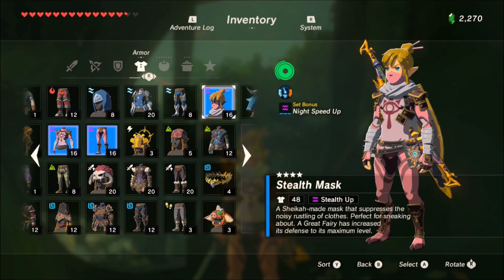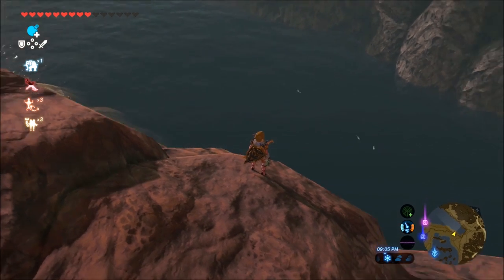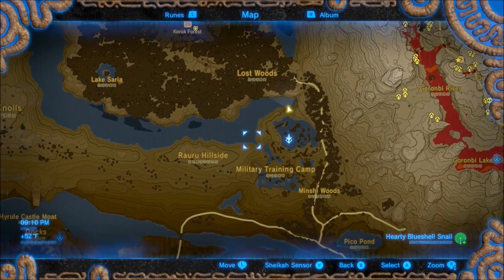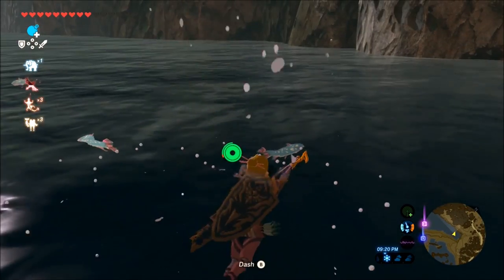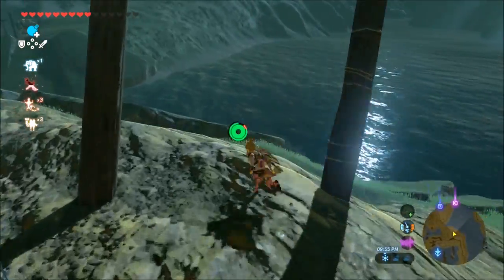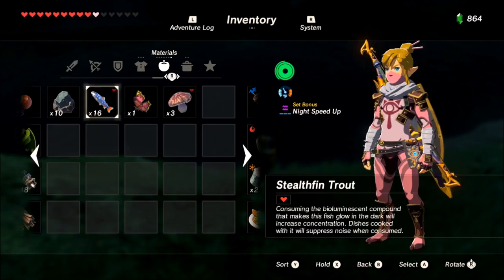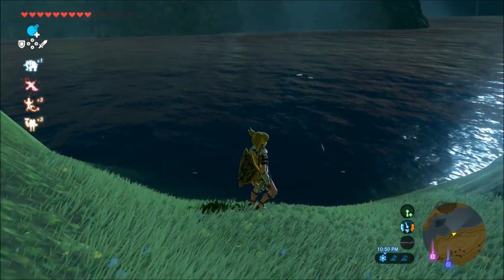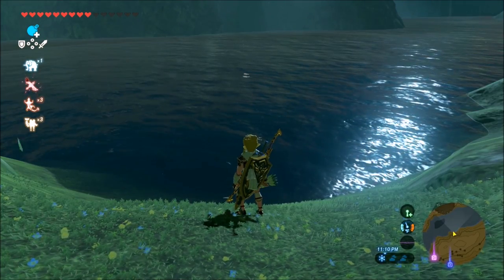Zelda Breath of the Wild - Where to find stealthfin trout (REDONE with Better Audio)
My first take on this video had an audio issue so if that one bothered you this one is done much better.  Stealthfin trout are used to upgrade the stealth armor set from level 3 to 4.  In this Zelda breath of the Wild video I'll show you where to go to get these.

Enjoy my stream?  Like my videos?  Want to show your support?

*** Social Links ***

Discord Server